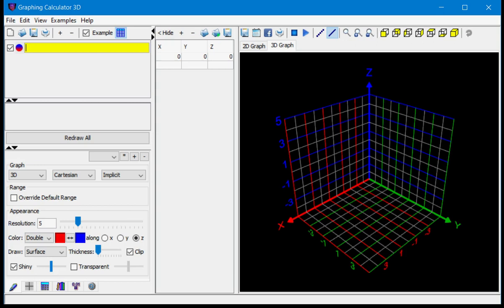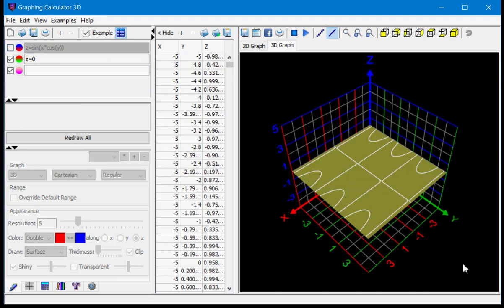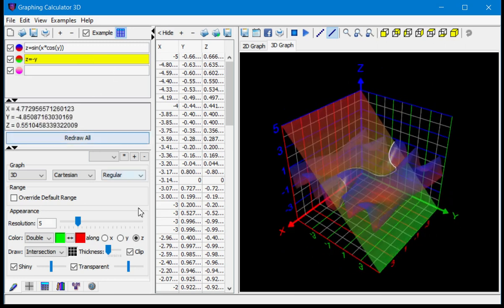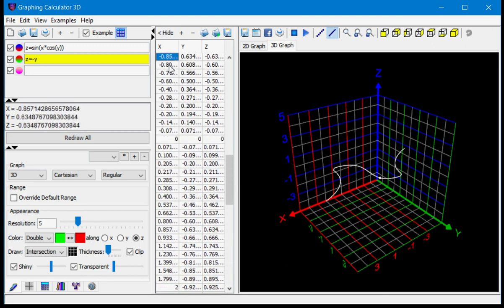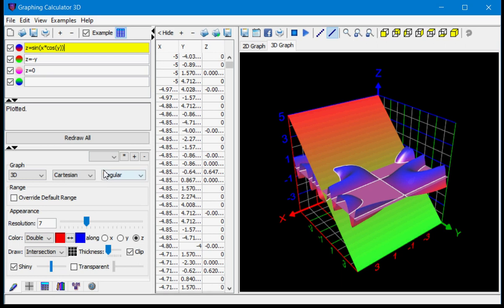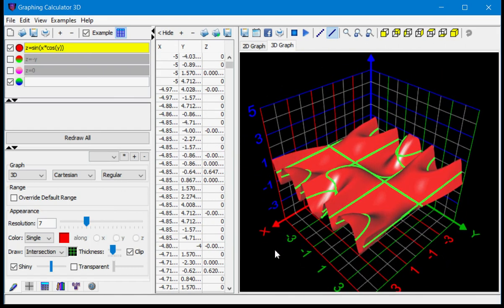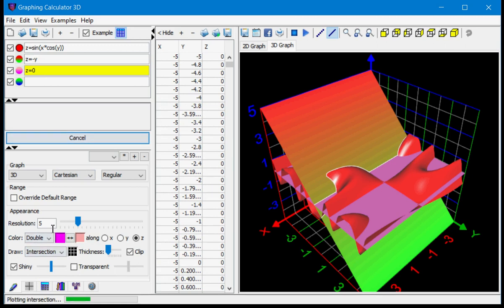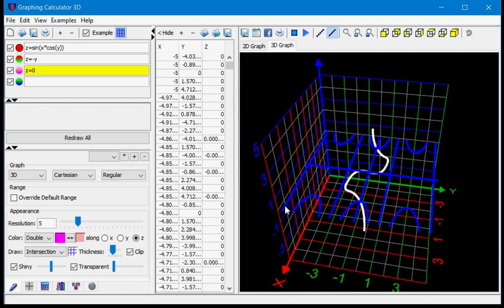Plot intersection of multiple 3D surfaces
This video shows how to plot the intersection curves between two or more surfaces using Graphing Calculator 3D software.